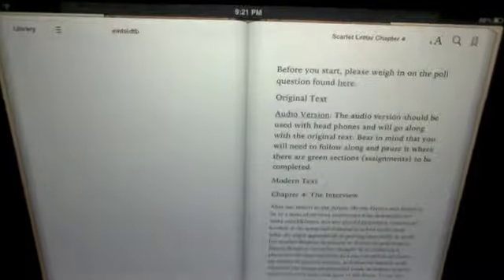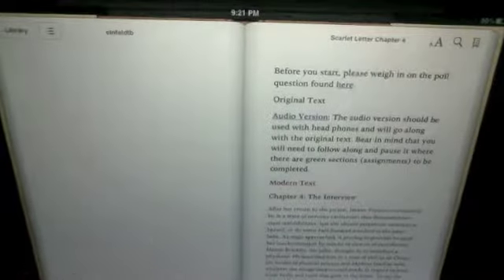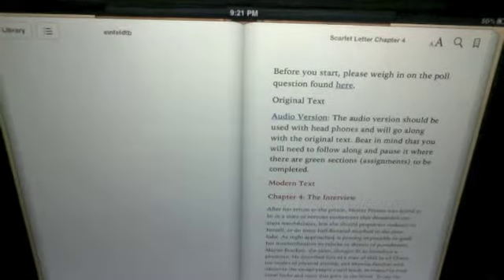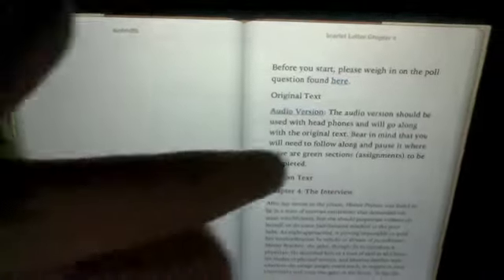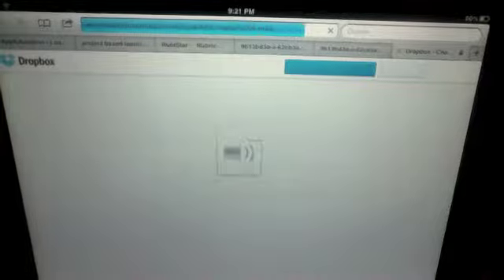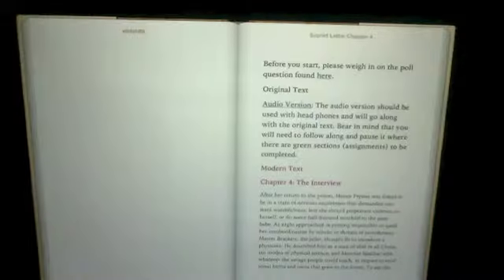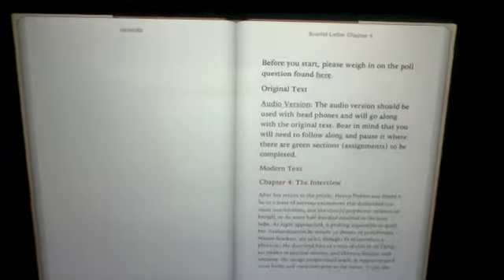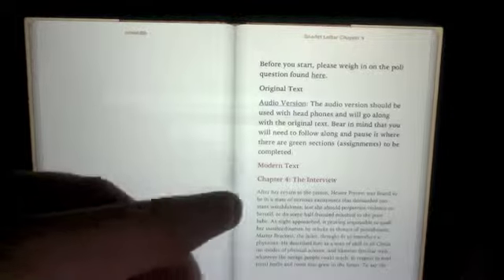Chapter 4 Ibooks reading introduction